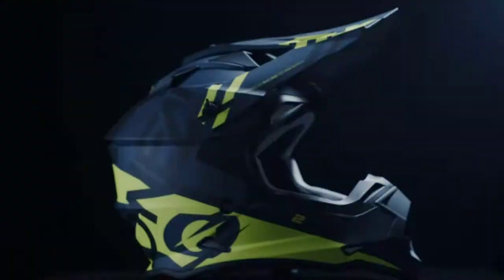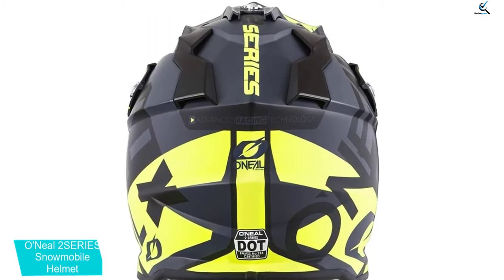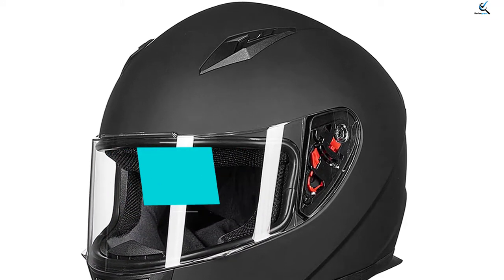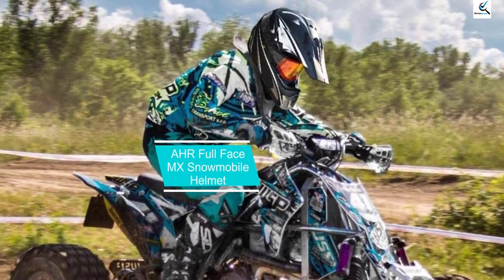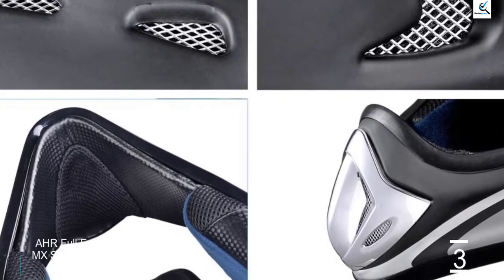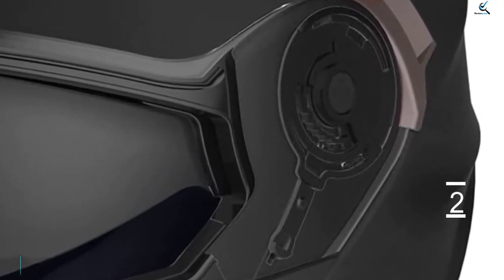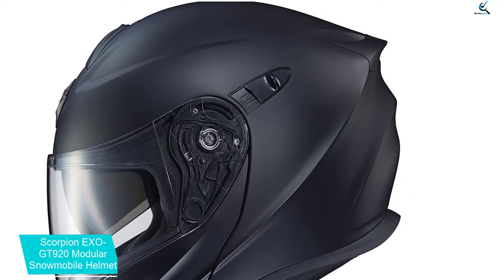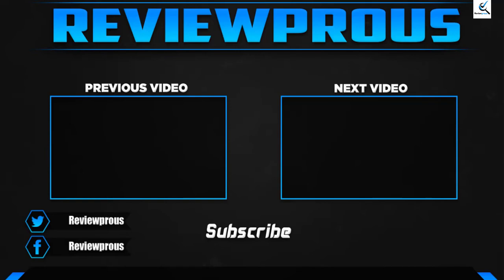Top 5 Best Snowmobile Helmets In 2021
☛ All The Links to Best Snowmobile Helmets listed in this Video:-

► 5.  O'Neal 2SERIES Snowmobile Helmet

► 4. ILM Full Face Snowmobile Helmet

► 3. AHR Full Face MX Snowmobile Helmet

► 2. Yema Modular YM-925 Helmet

► 1. Scorpion EXO-GT920 Snowmobile Helmet

➥ Prime Discounted Monthly Offering
➥ Try Twitch Prime
➥ Amazon Music Unlimited
➥ Try Amazon Home Services
➥ Kindle Unlimited Membership Plans
➥ Create an Amazon Wedding Registry

In This Video, I listed the Best Snowmobile Helmets That are available in the market. I made this list based on my personal research, and I tried to list them based on their price, quality,  and many more things.